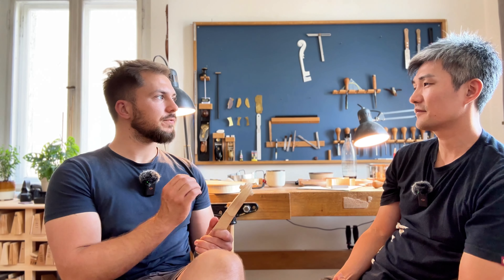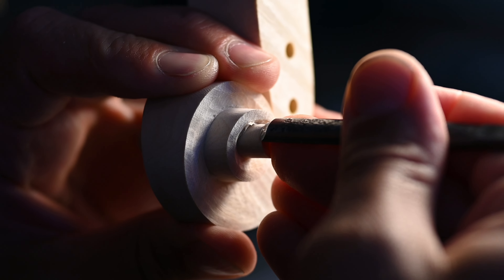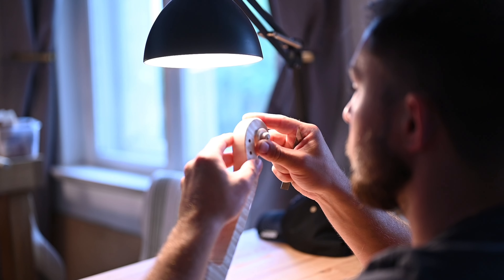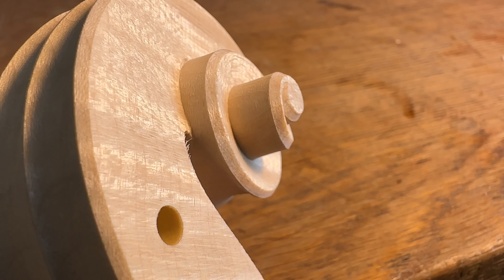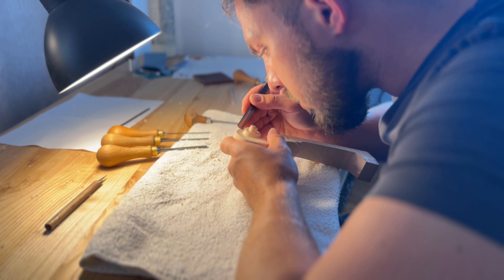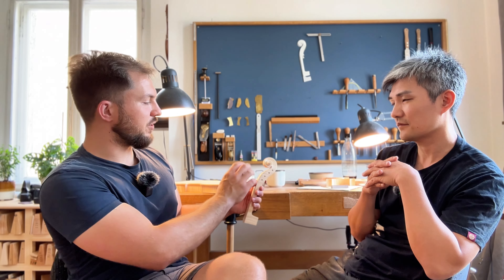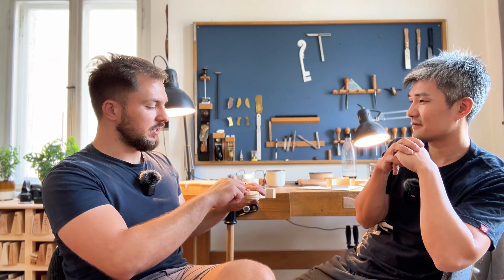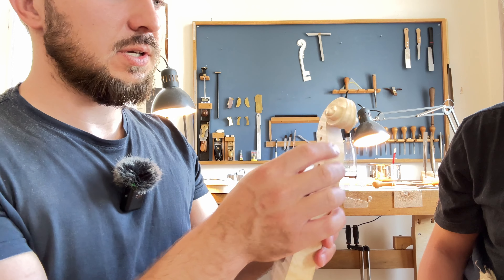The Scroll - 40 days with Piotr Pielaszek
Luckily, I had the chance to study with Piotr Pielaszek, one of the best contemporary luthiers in the world for 40 days, in Poznan. We decide to make a series of videos, to show you the very specific steps, during the on-site processes.